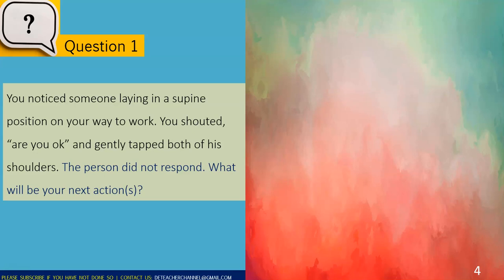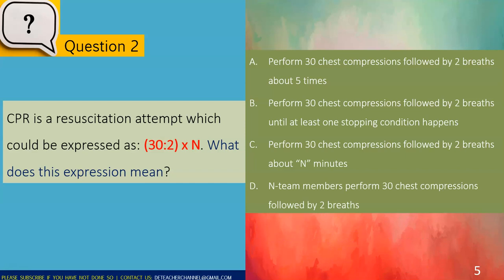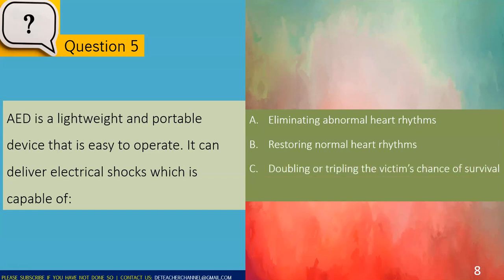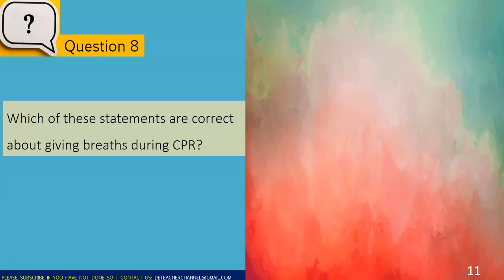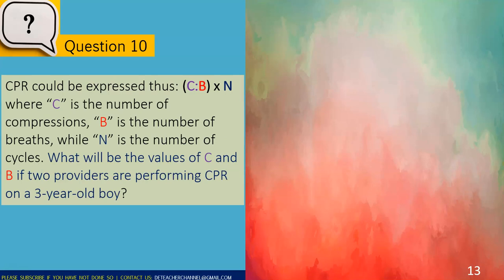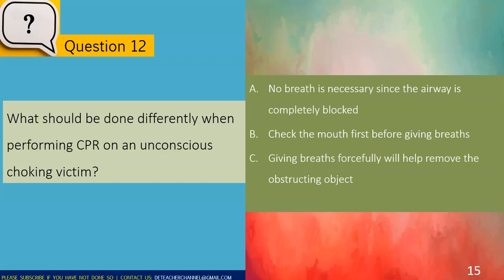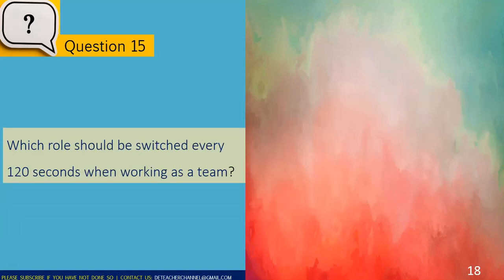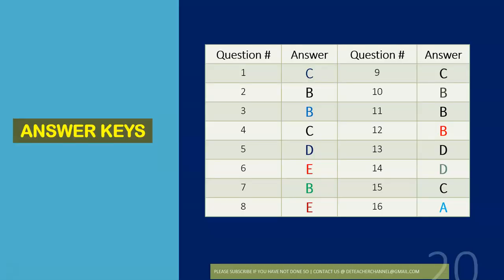BLS Quiz 2 - with Voice Note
This is a BLS quiz consisting of sixteen multiple-choice questions to be used to prepare for a BLS training. Also, the quiz can be used to assess one's knowledge in BLS as well as used to determine how much one knows or need to know about Basic Life Support. Please answers all the questions.